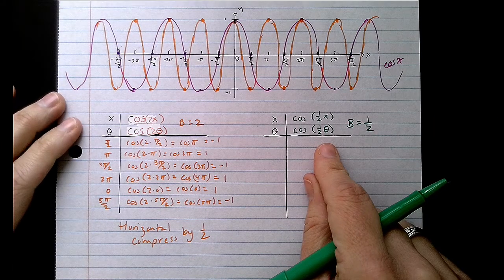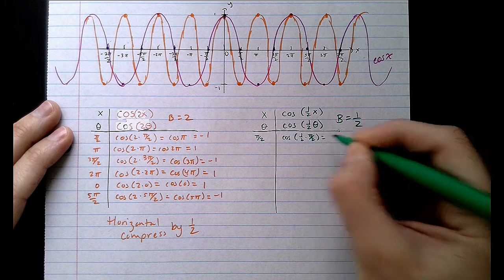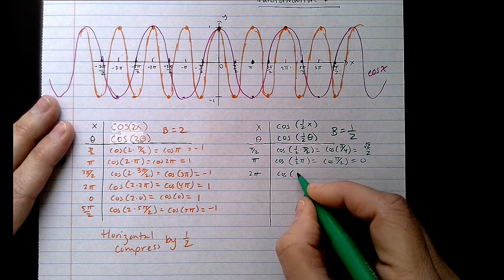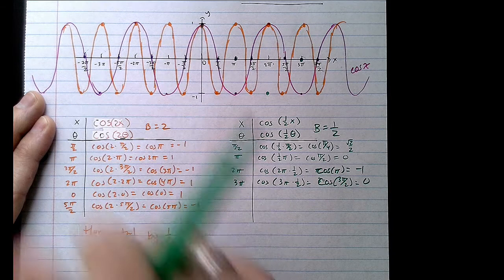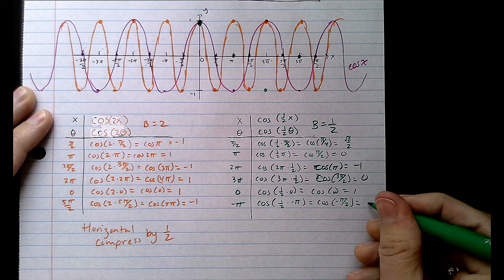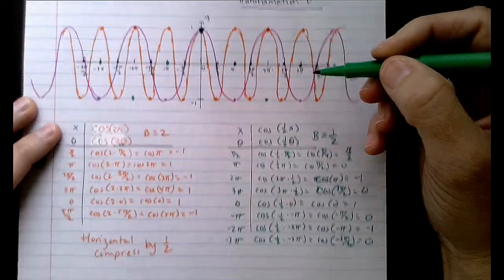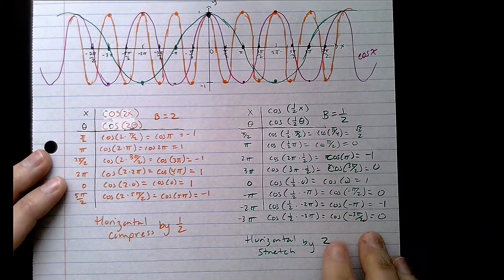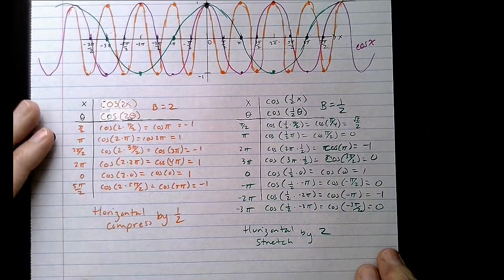Periodic Function Transformation B - Part 2